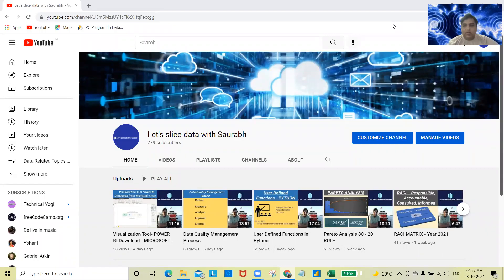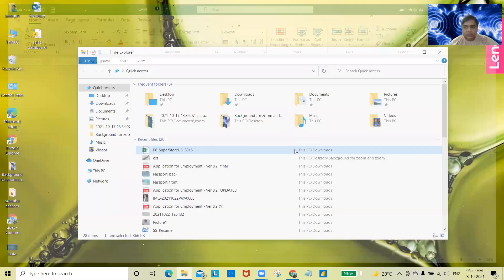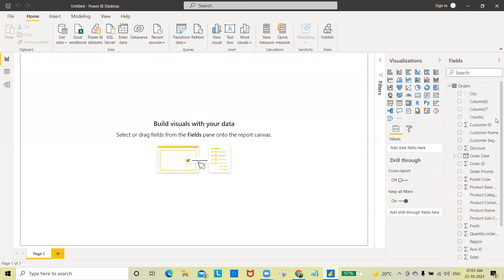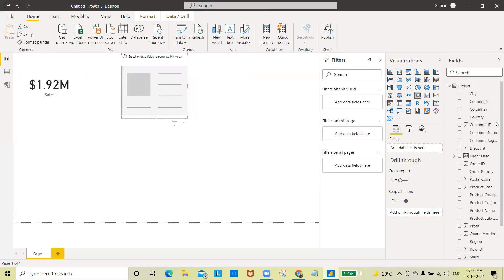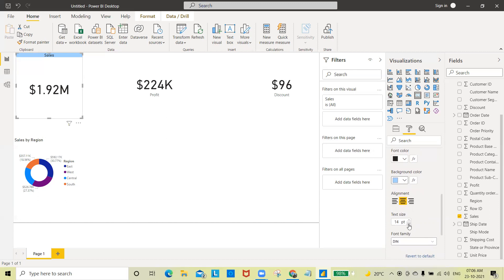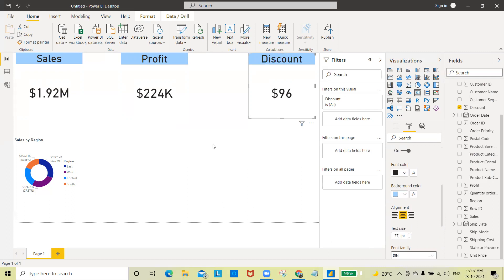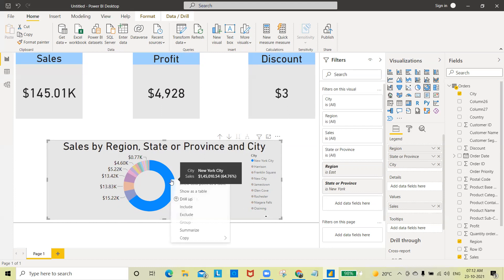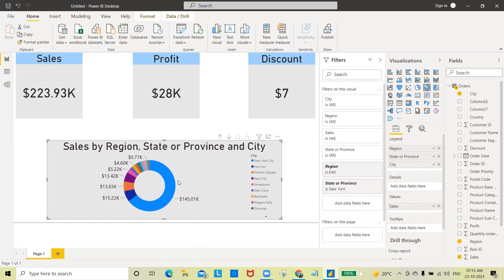Dashboard - Drill Down Chart in Power BI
Drill Down Chart in Power BI
Down load Power BI from Microsoft Store